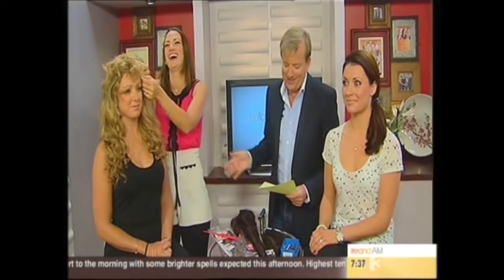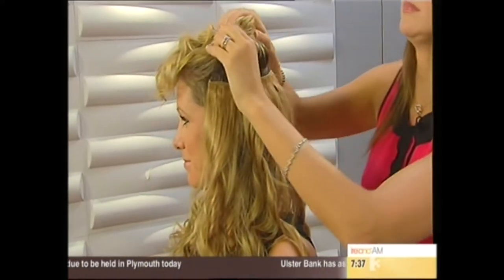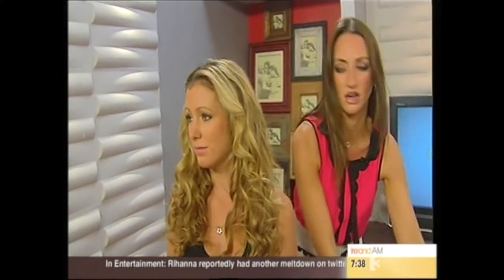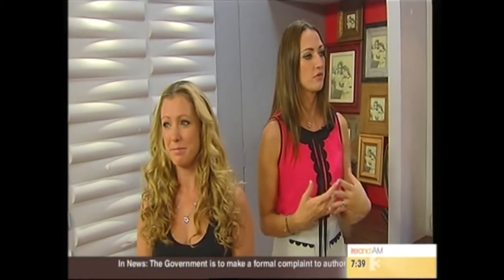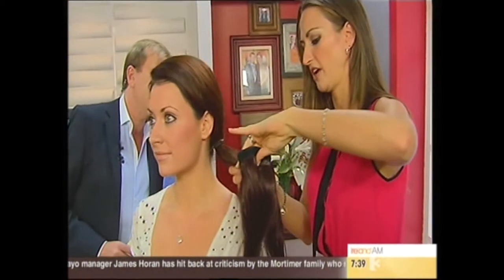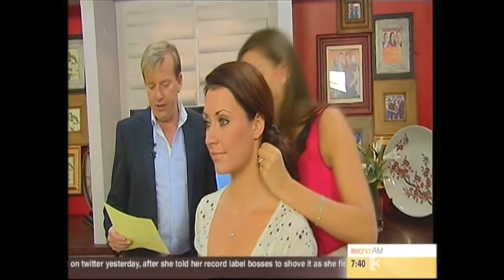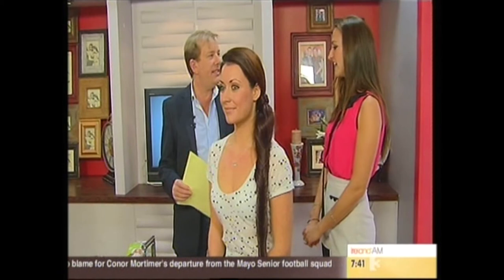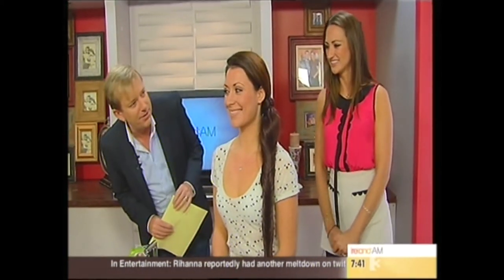Hairspray on TV3 Ireland AM With Tori Keane